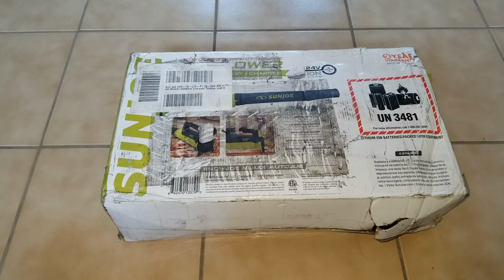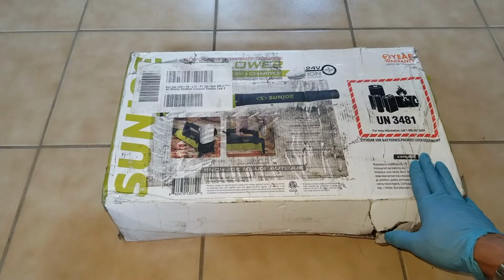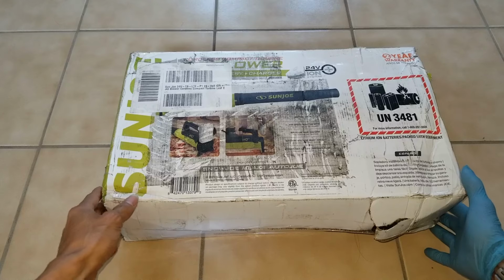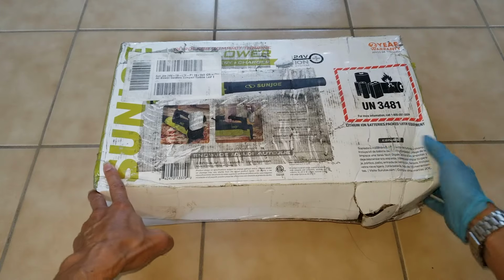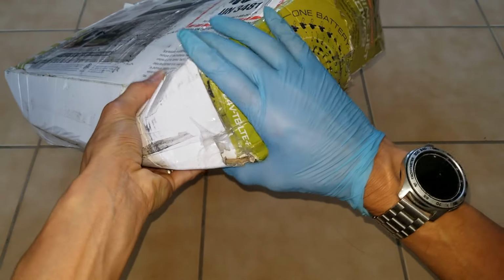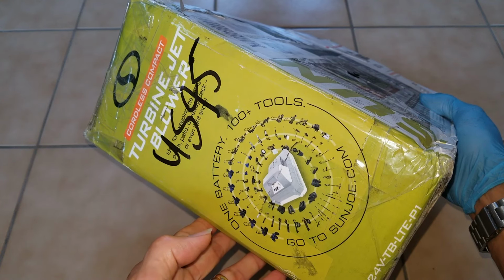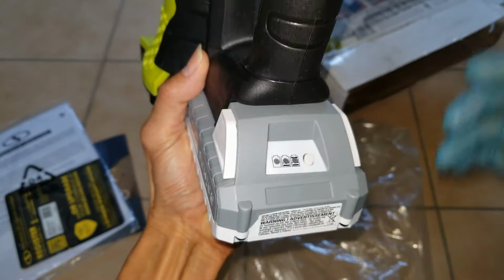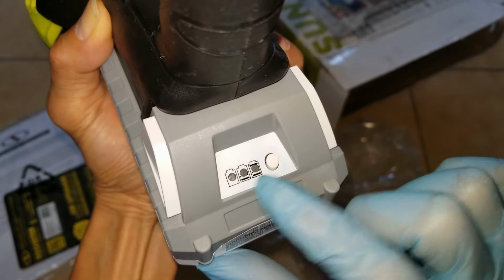UPS DAMAGED! SUN JOE 24v Li ION Plus 100MPH Jet Turbine Leaf Blower